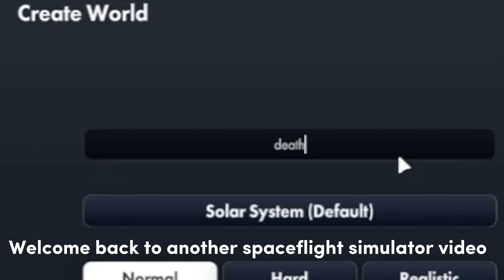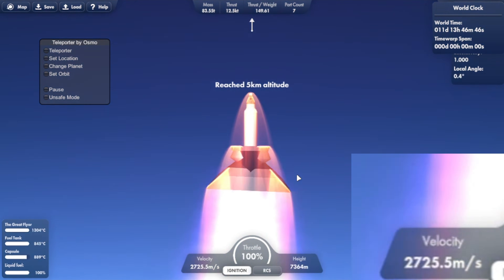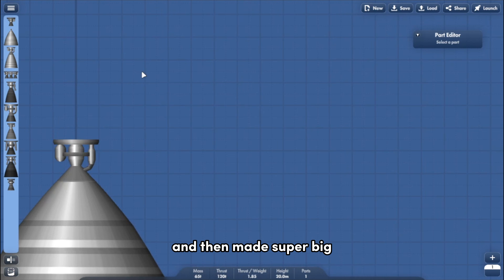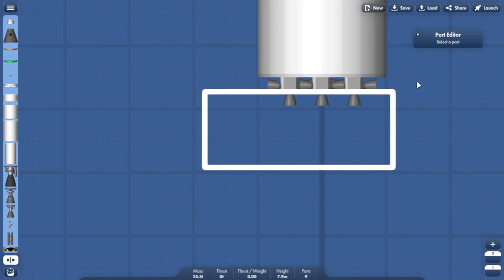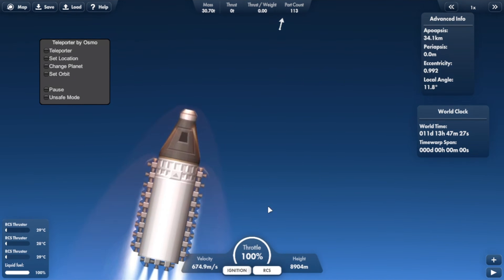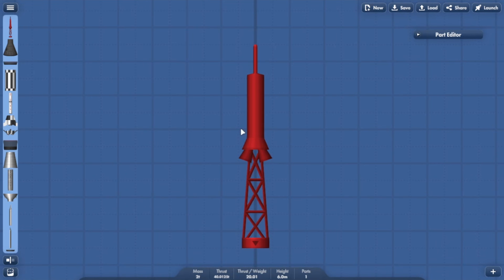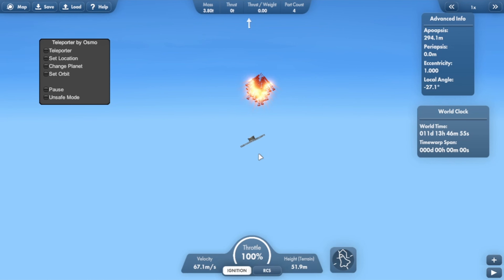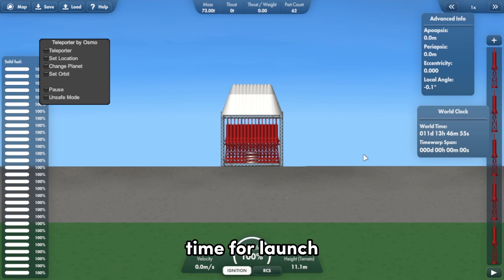Is this ILLEGAL? | Spaceflight Simulator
In this episode of Spaceflight Simulator, I'm taking on the challenge of building rockets that push the limits of my computer's capabilities. With each launch, I'm constantly on the edge of my seat, wondering if this will be the one that causes my computer to crash. But the thrill of exploration and discovery in the vast expanse of space keeps me going. Join me as I push the boundaries of what's possible in the world of spaceflight!